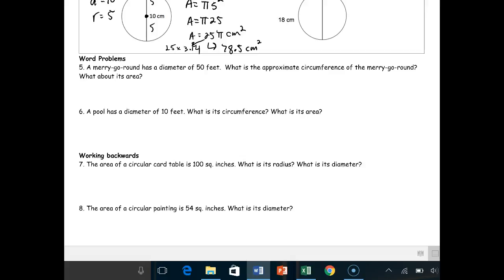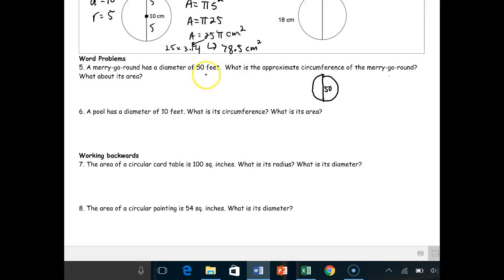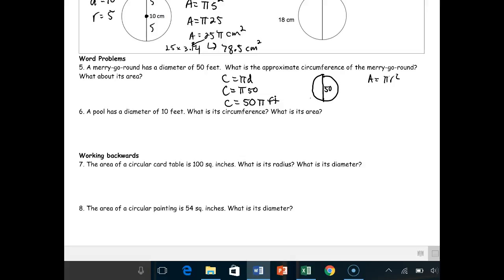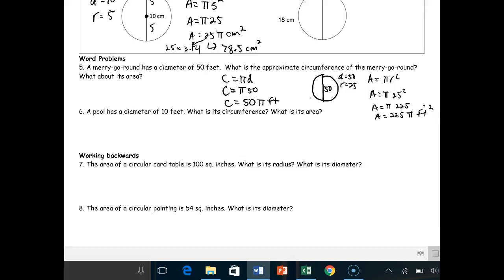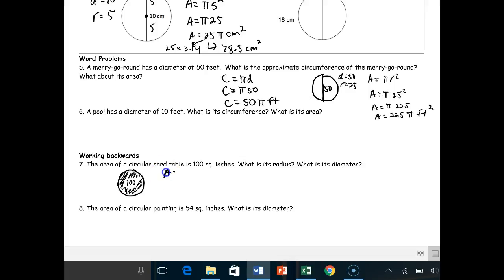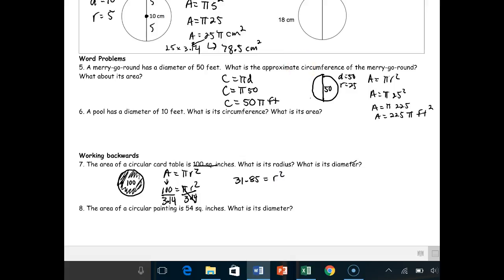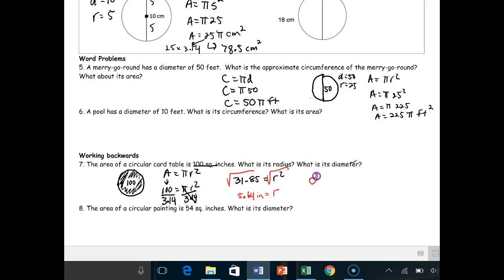Notes 7.3 pt.4